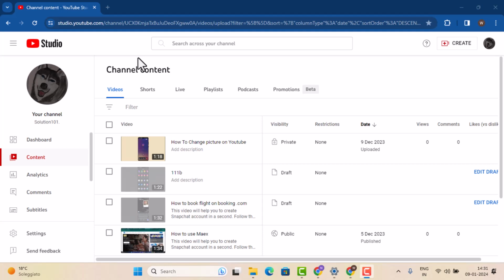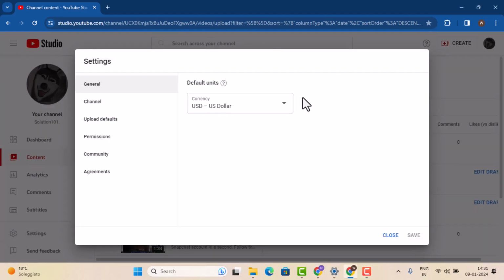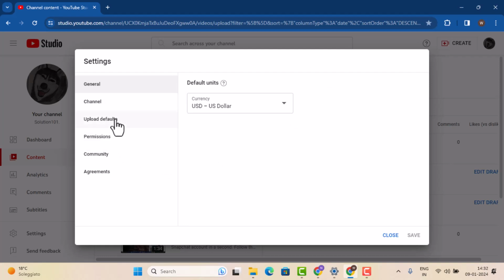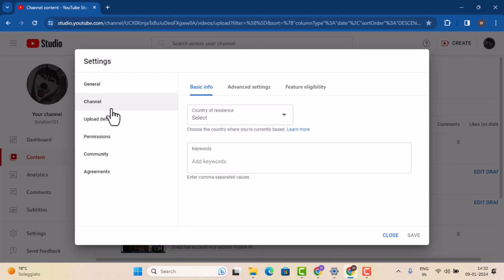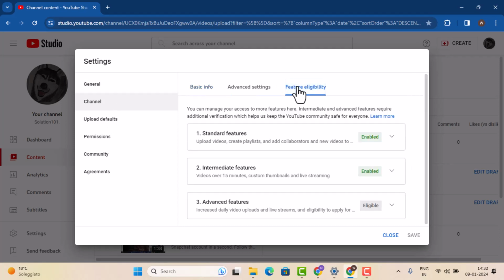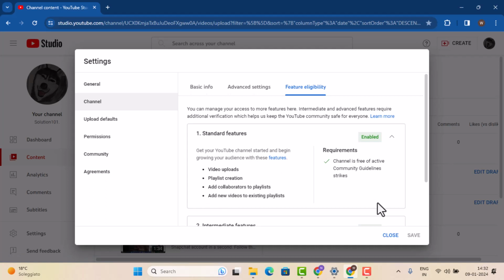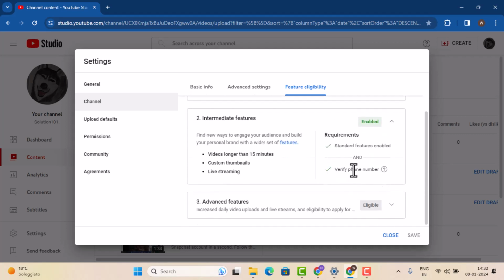How To Verify Your Identity On Youtube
This Video Is based on How you can Verify Your Identity On Youtube

Chapters / Timestamps
0:00 Introd
0:17  Verify Id Youtube.
1:29 Outro.